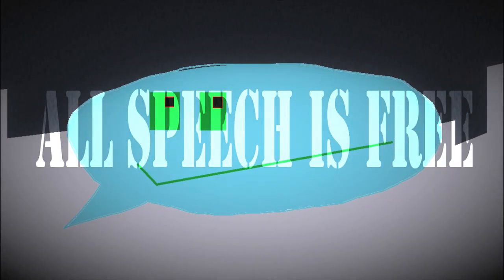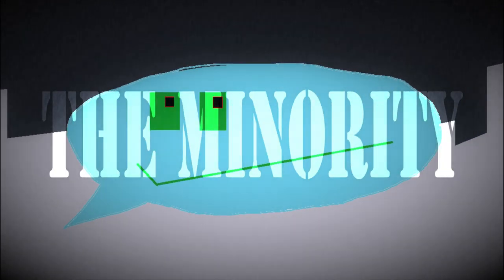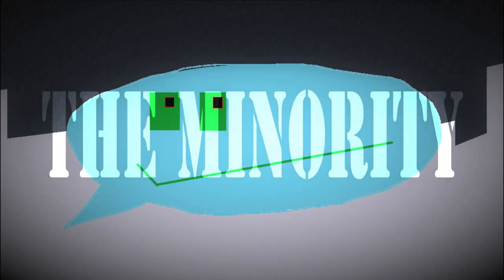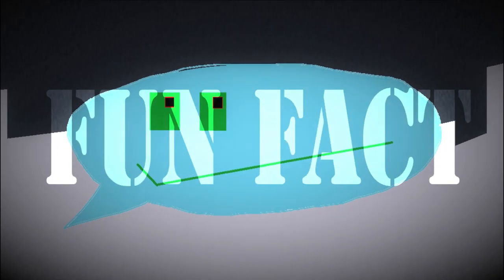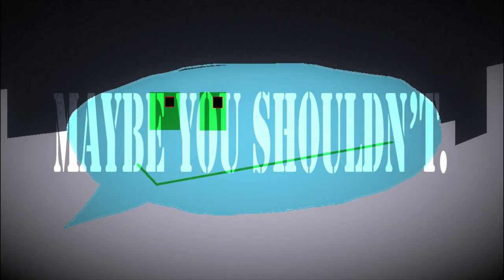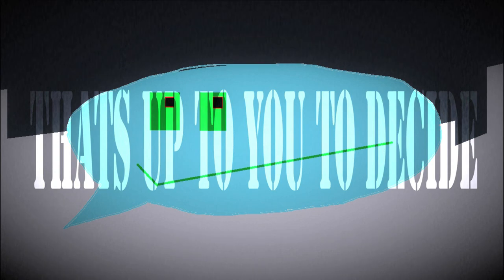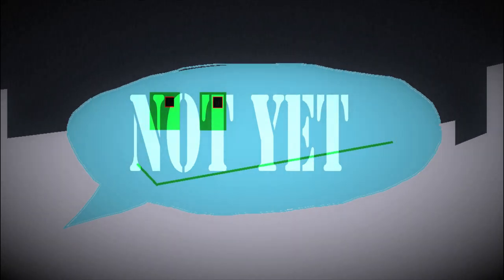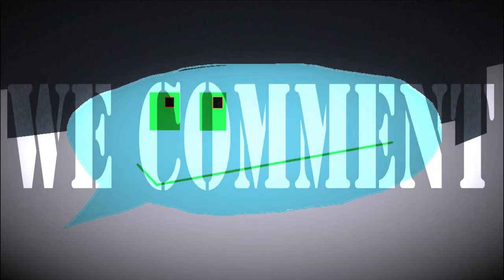OUTTAKES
Listen. Speak. Read. Comment. CONTROL.